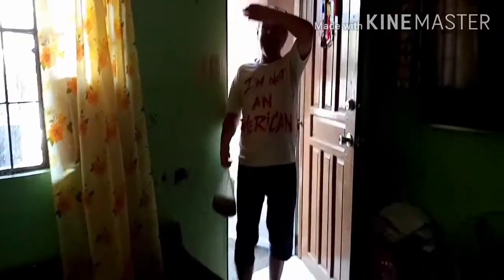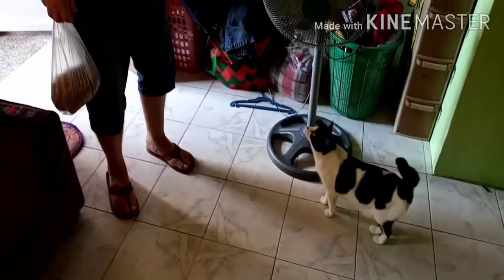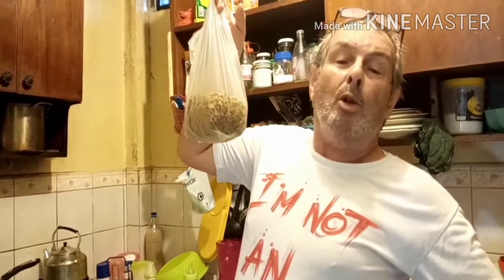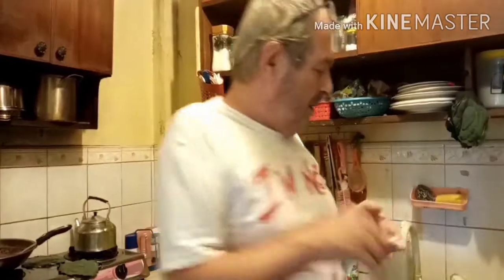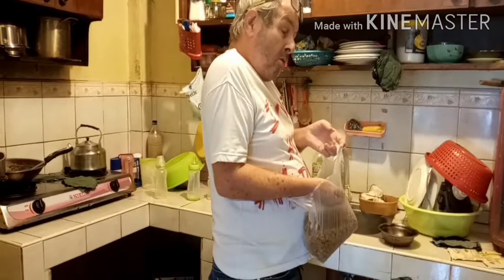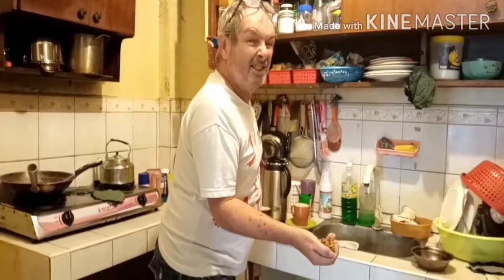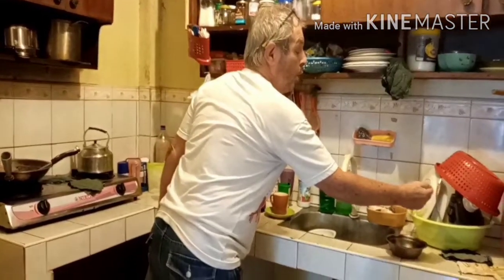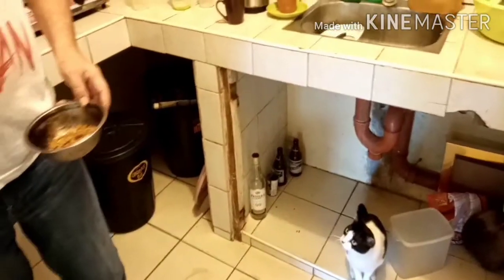More bollocks (part 2)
This video its only for fun